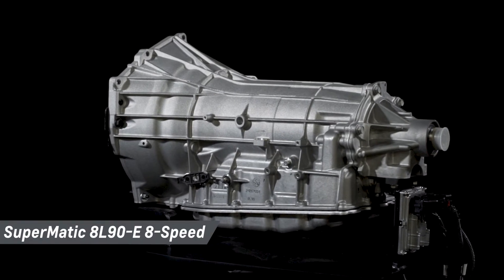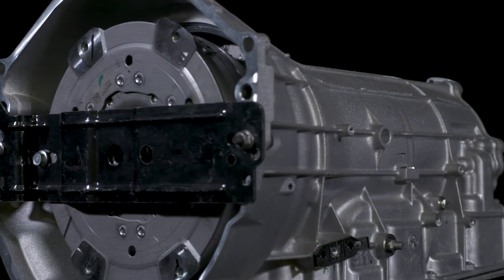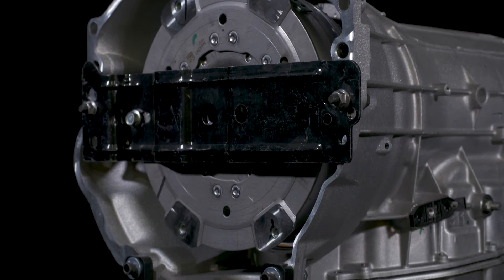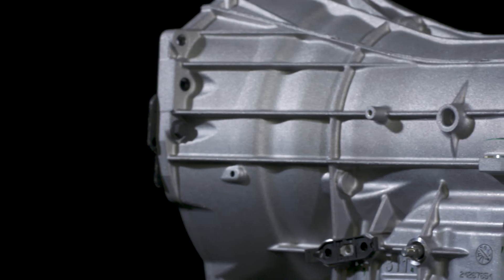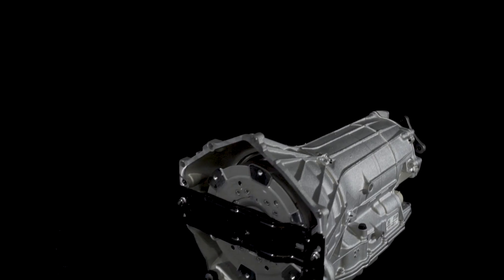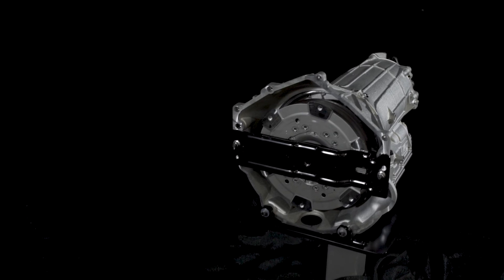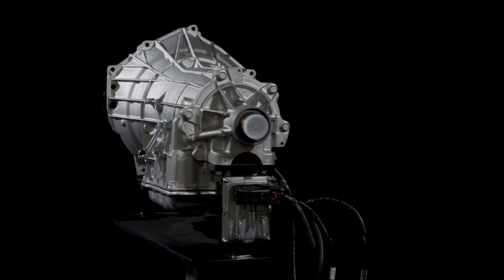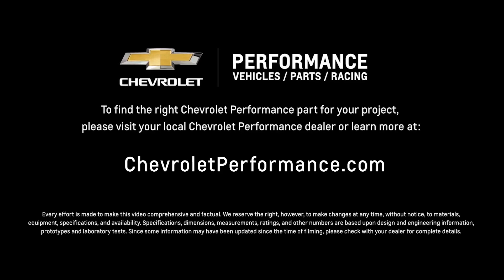Chevrolet Performance - 8L90-E 8-Speed Automatic Transmission - Information & Specs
Bill Martens, Chevrolet's Associate Marketing Manager, walks us through details of the Chevrolet Performance 8L90-E 8-Speed Automatic Transmission.